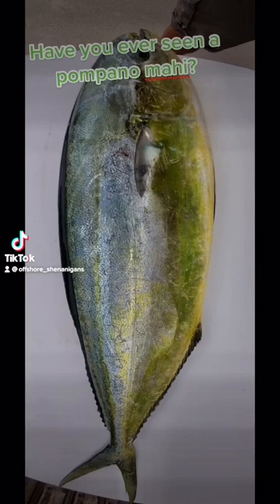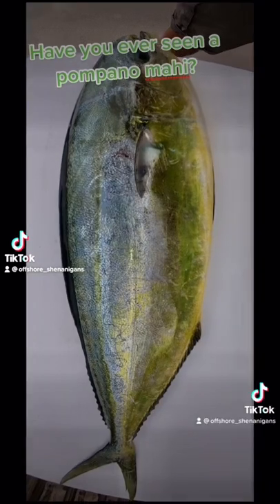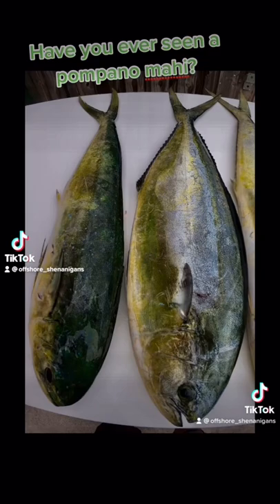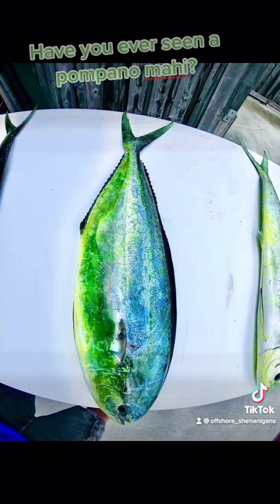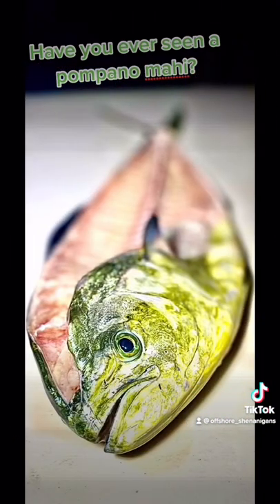Did you know there's two different kinds of dolphinfish? There's a common and a pompano dolphinfish